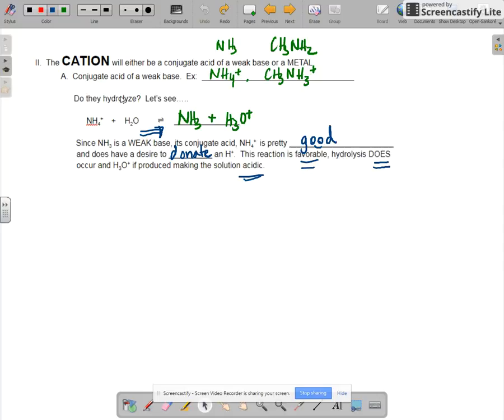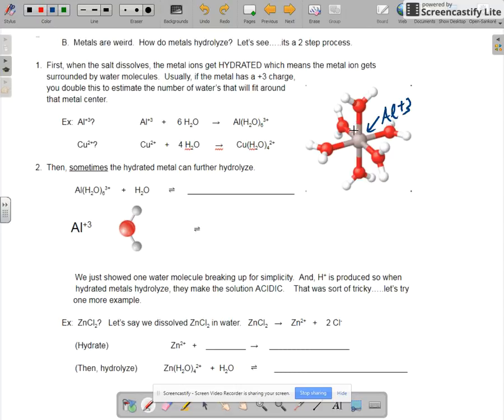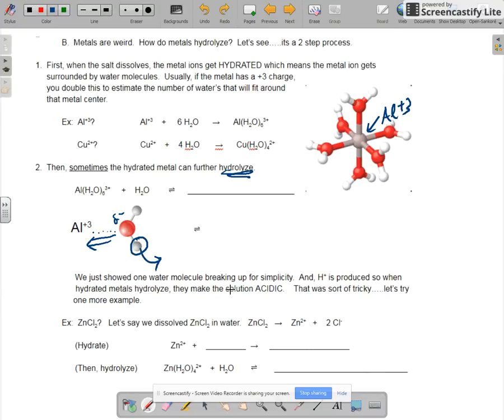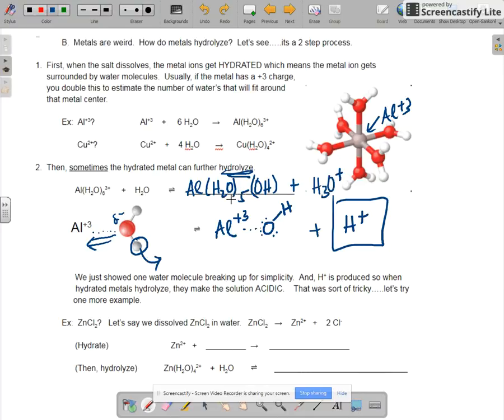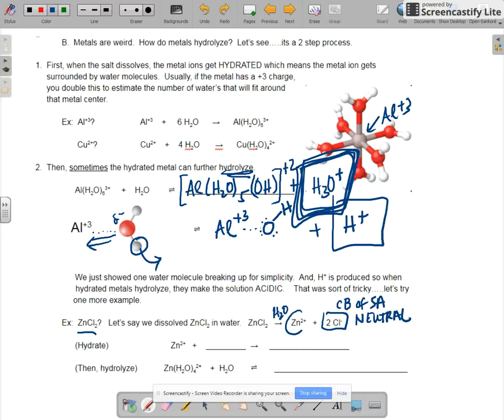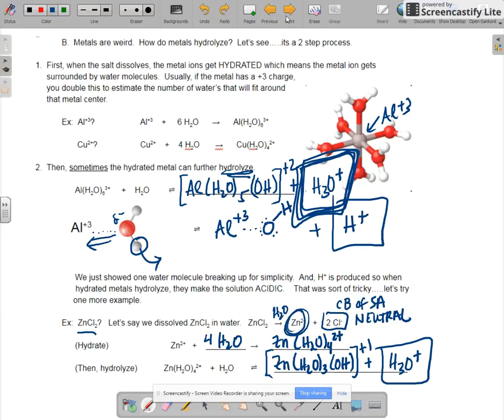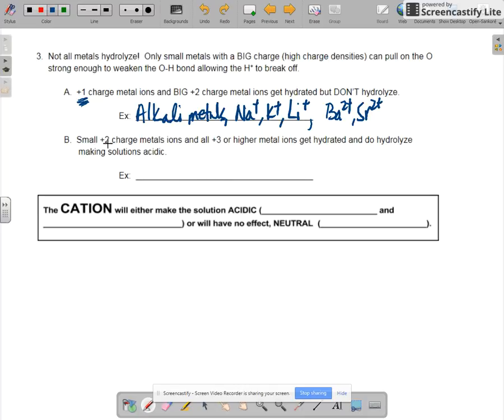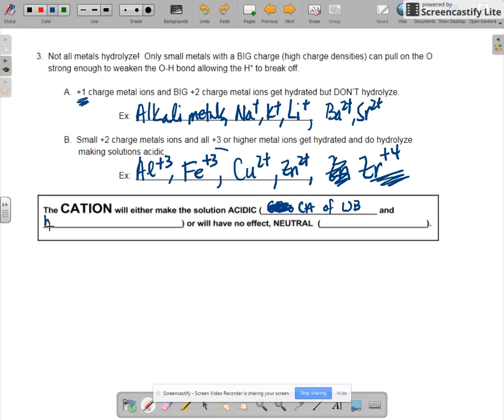Hydrolysis of salts Part 2